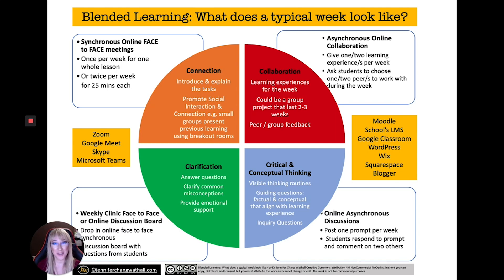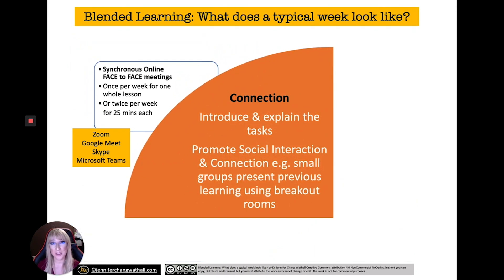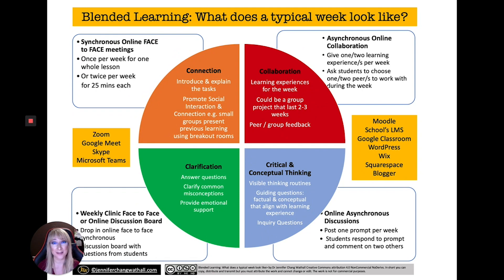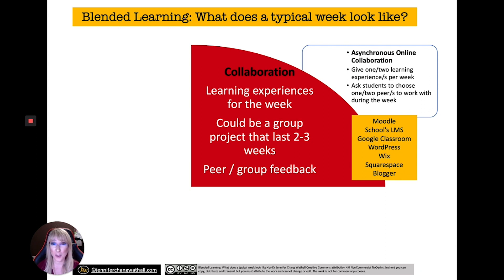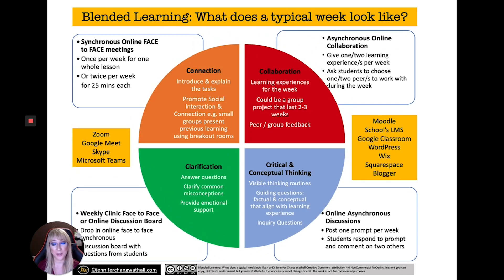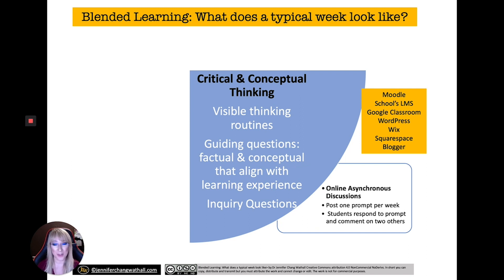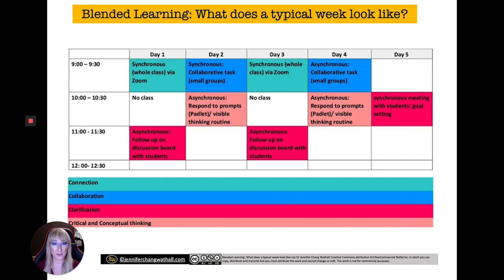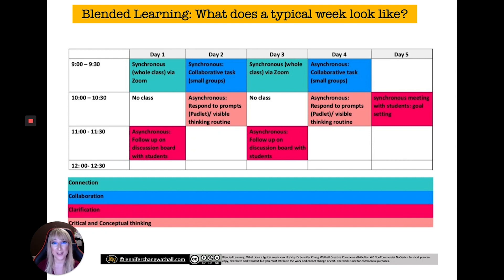52. What does a blended learning timetable look like?